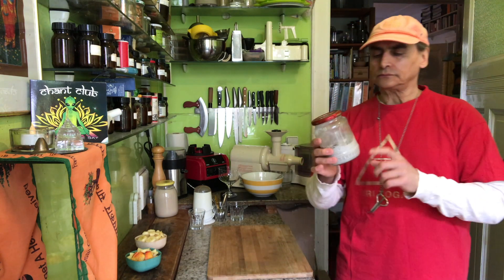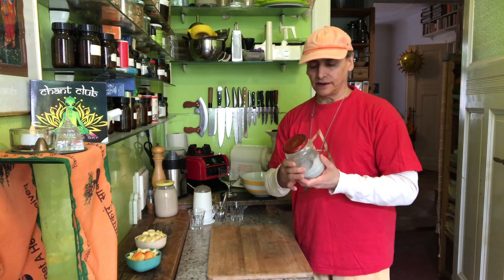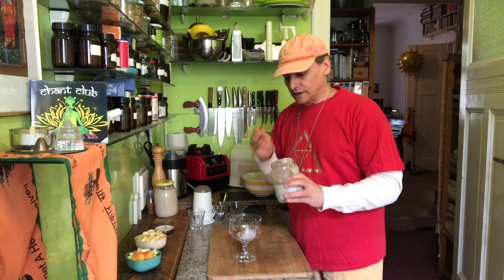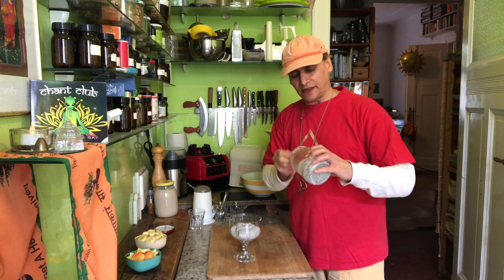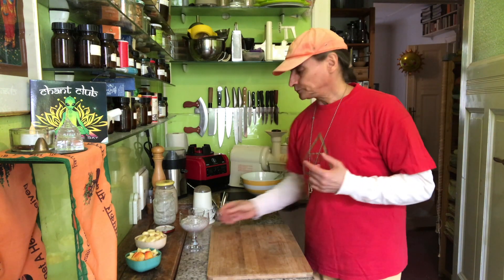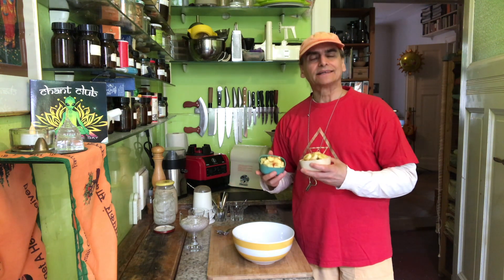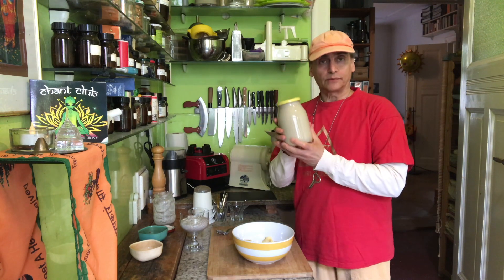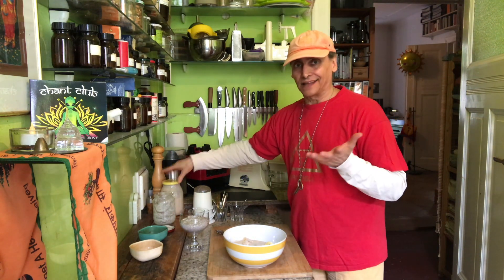Apple Bananas with Cardamom Date Cashew Banana Milk on Cardamom Almond Chia Pudding ~ Take 3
MD Vegan filling chia pudding in a glass, topping with bananas and apples combined with banana milk, talking about chia seeds, omega 3 fatty acid, and chia pudding for breakfast, about the flavor of chia pudding made with almond milk, about cardamom and its antimicrobial effects, and about making always new recipes beginning with 3 ingredients and endless vegan variety.